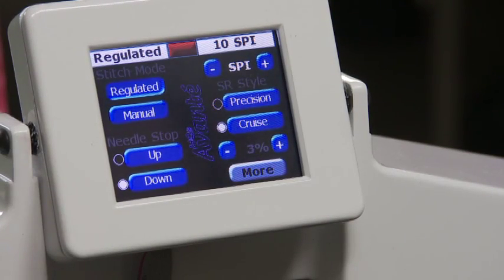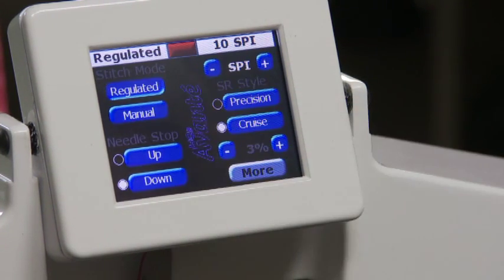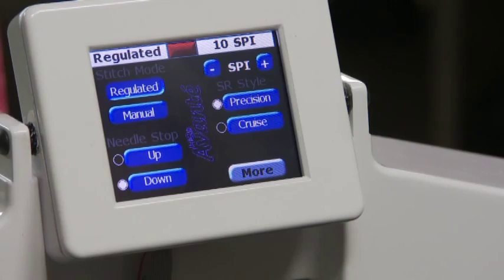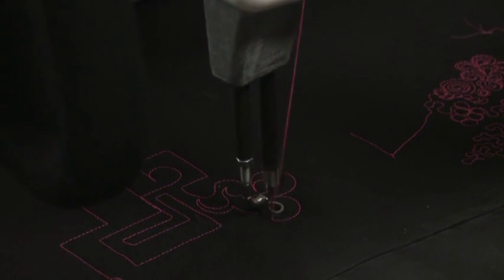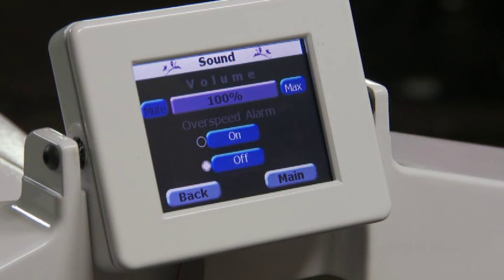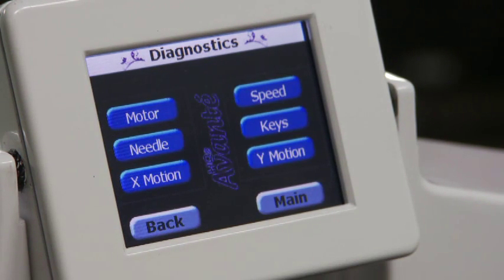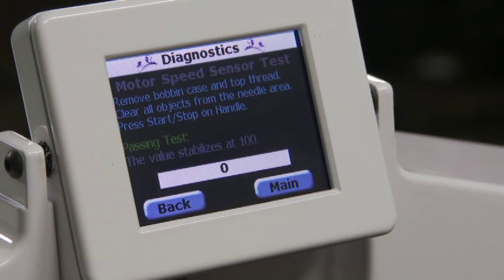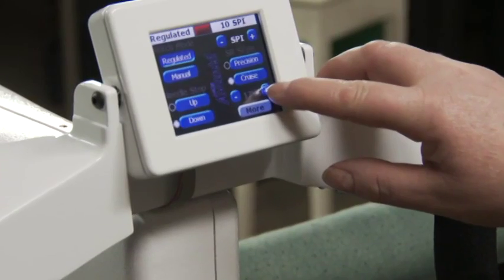Using the Avante Touch Screen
Get to know all the touch screen features on your HQ Avante.